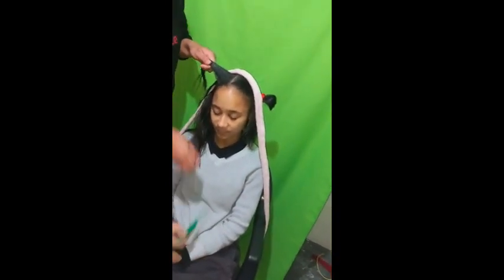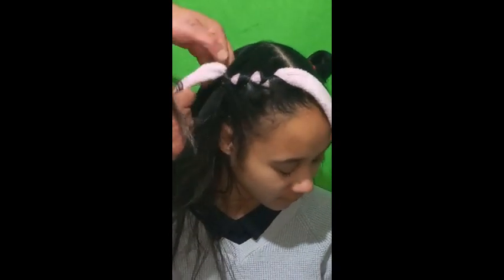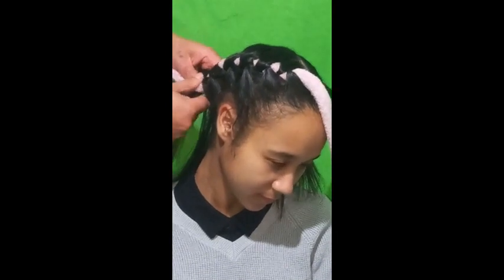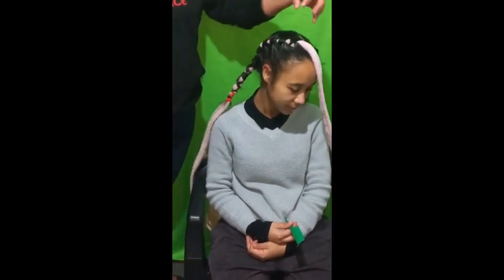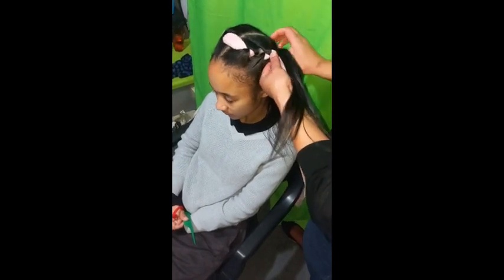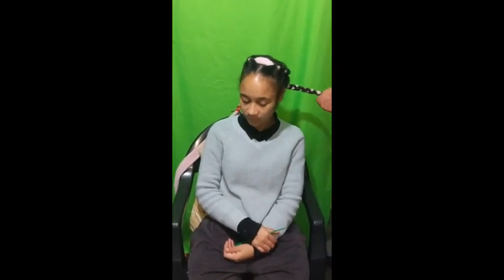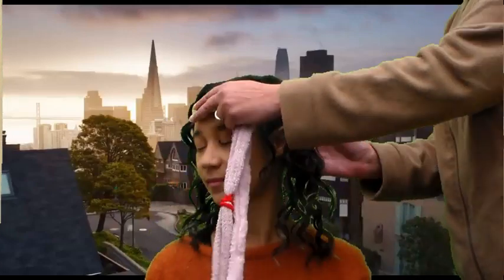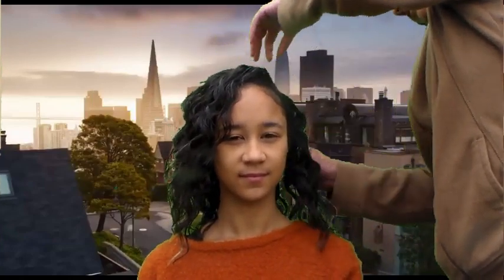Amazing Hair Curls without Tongs.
After posting our thoughts on the matrix resurrections trailer, we got many request from viewers asking how do we get such amazing curls in our hair.